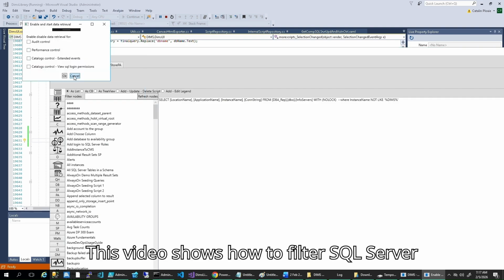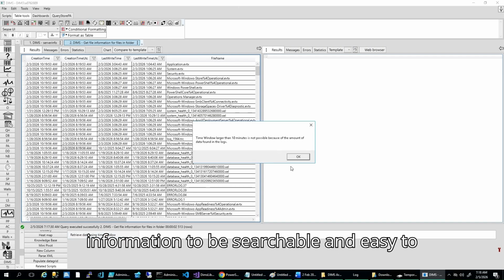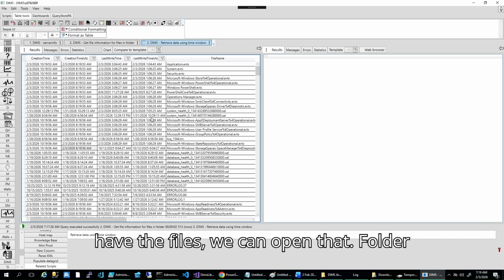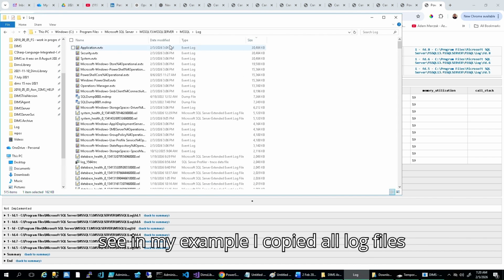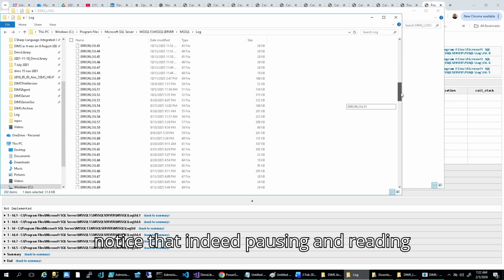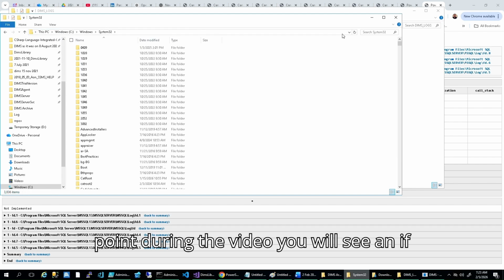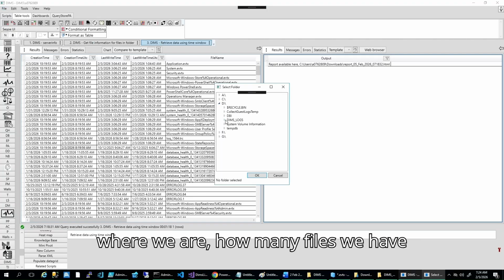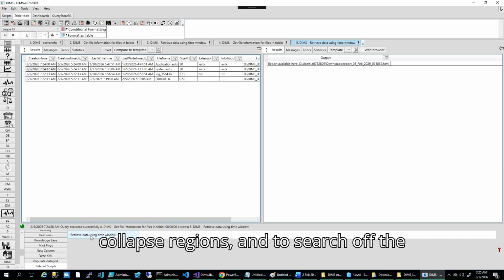DIMS Filter SQL Server Log Files with caption